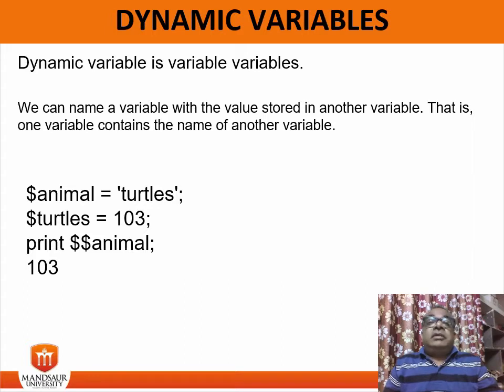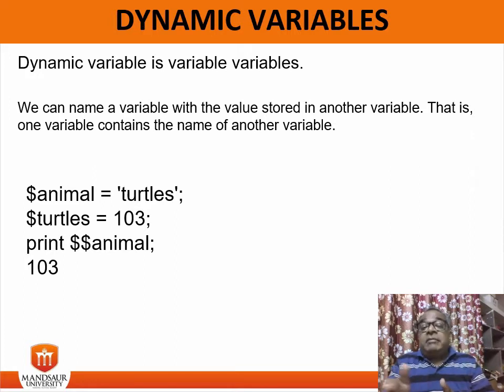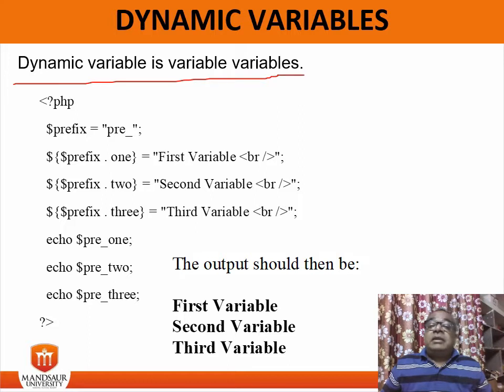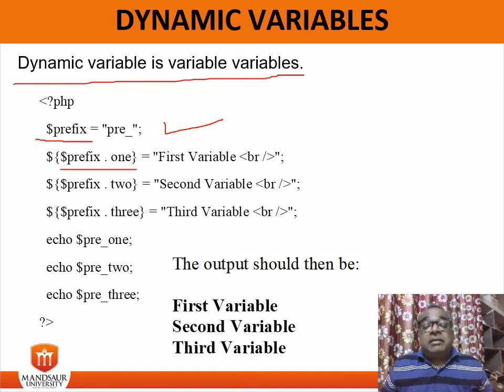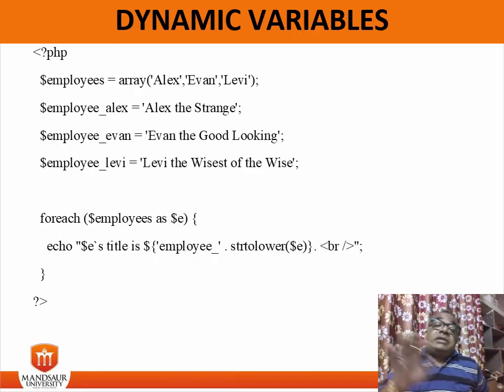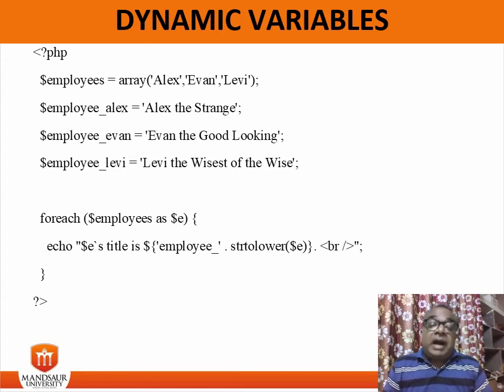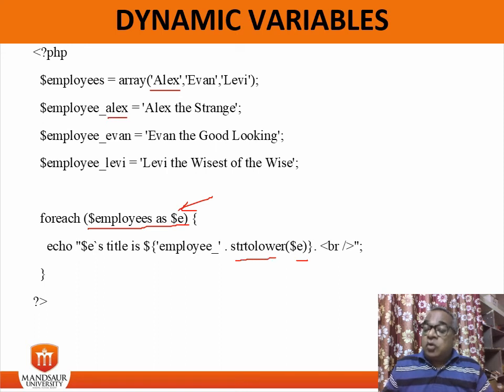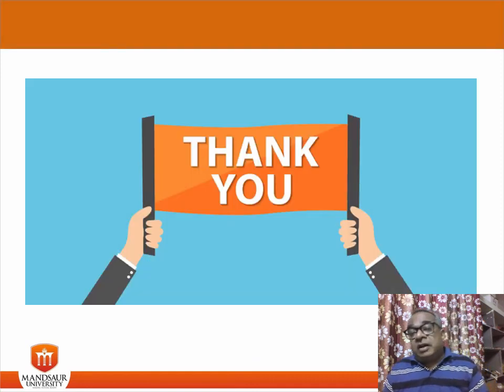1 13 Dynamic Variables in PHP